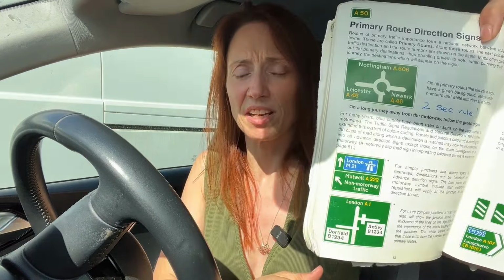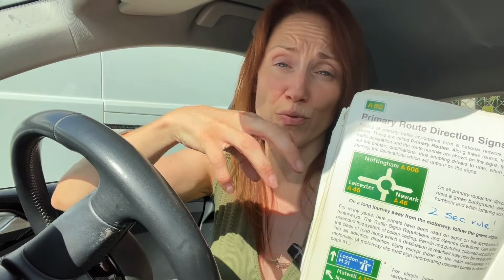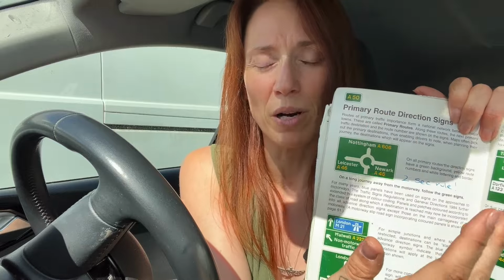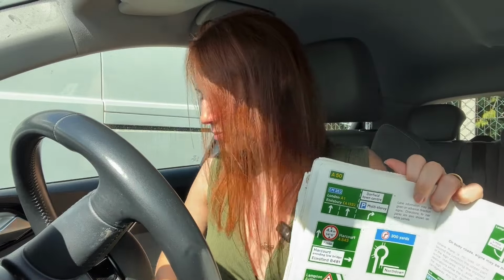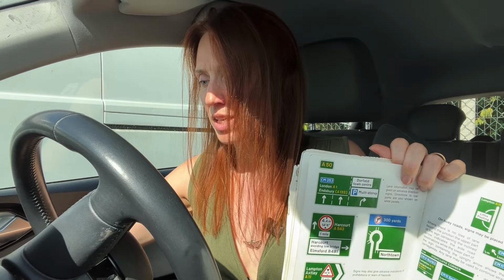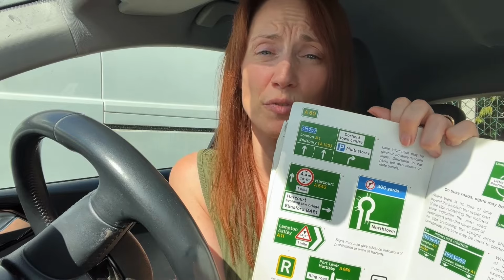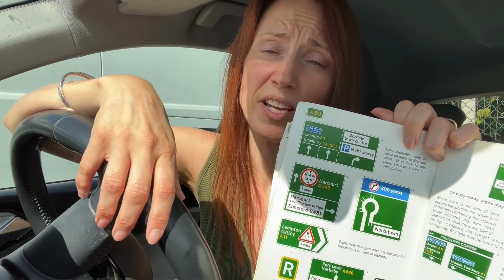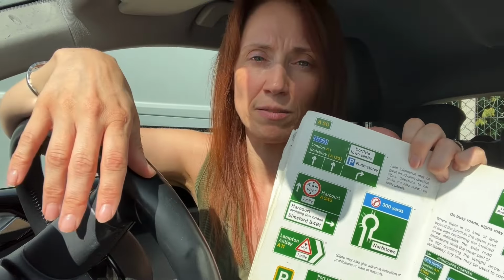Spiral Roundabouts: SAT NAV IS NOT ENOUGH!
In this video, we’ll explore the limitations of basic sat nav programs when it comes to navigating spiral roundabouts. While these devices are incredibly useful for everyday driving, they often fall short in complex scenarios like multi-lane roundabouts.

Join us as we discuss the challenges faced when using standard GPS systems, including:

- Confusing lane guidance and how it can lead drivers astray
- The importance of understanding roundabout rules and signs, which sat navs can overlook
- Real-life driving examples highlighting the potential dangers of relying solely on technology

We'll share tips on how to improve your roundabout navigation skills and suggest more advanced navigation tools that can enhance your driving experience.